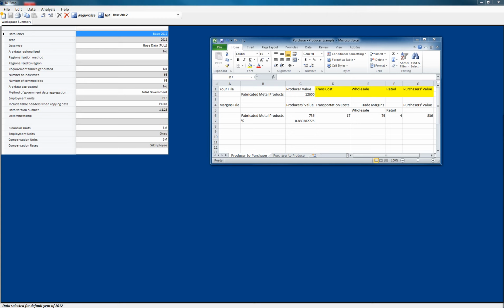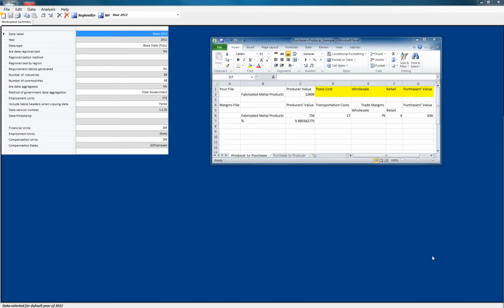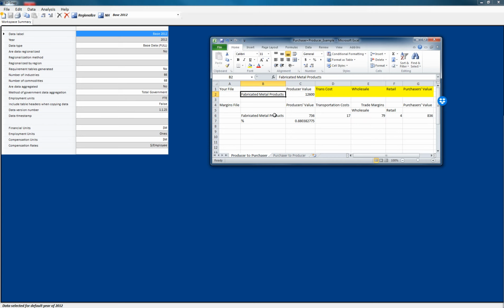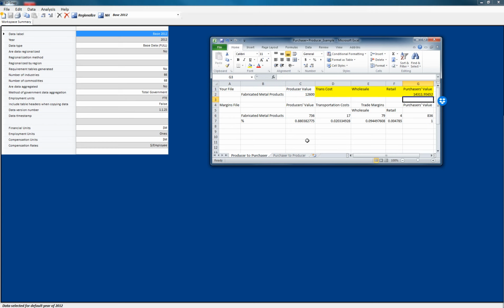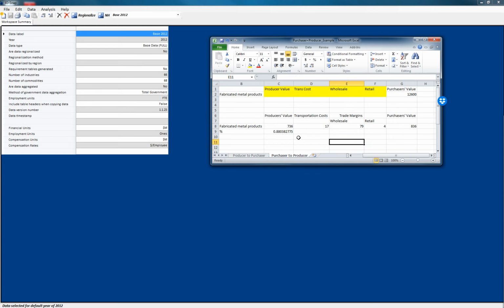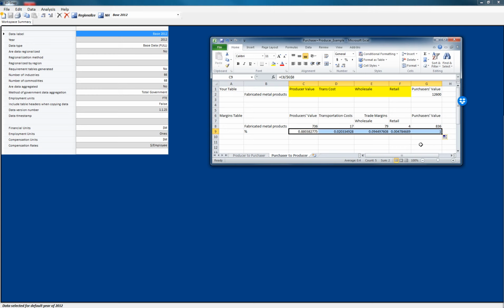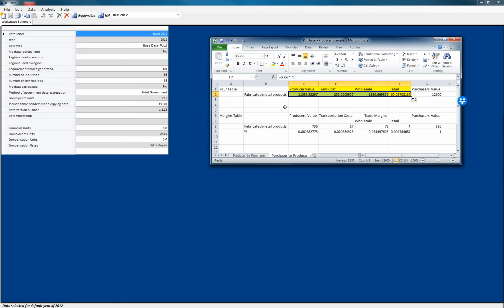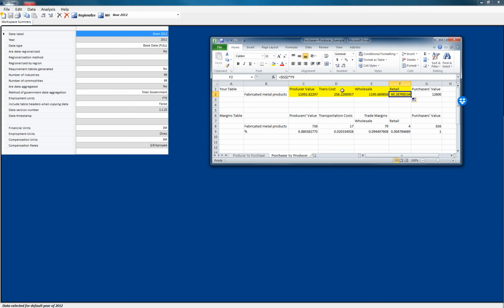05_IO-SNAP Video Series -- Converting Purchaser to Producer Prices